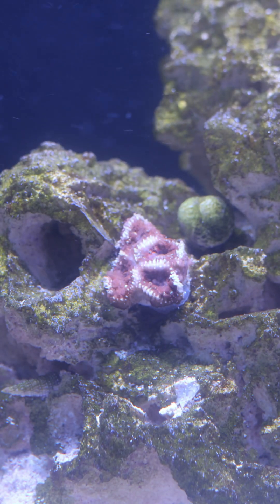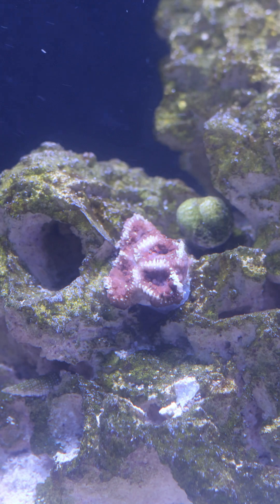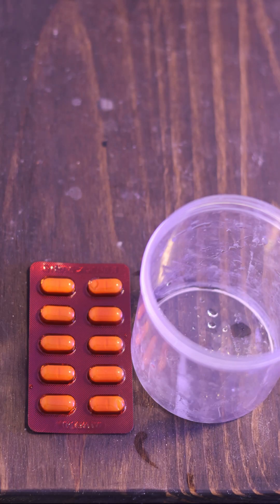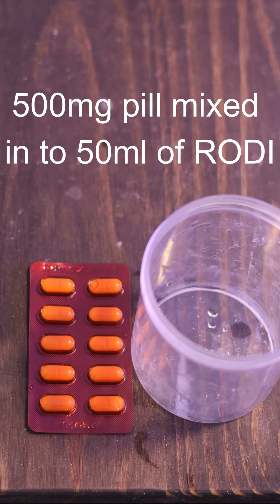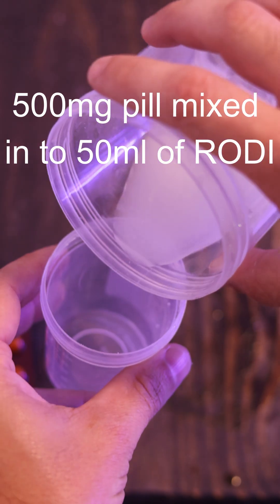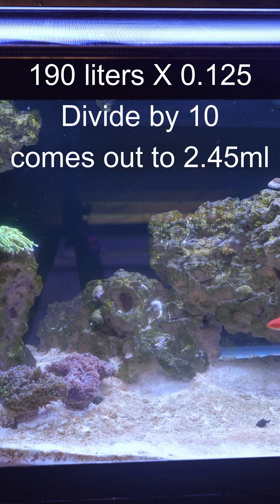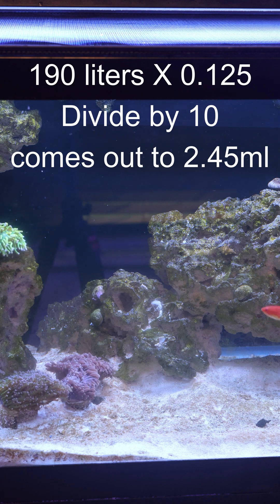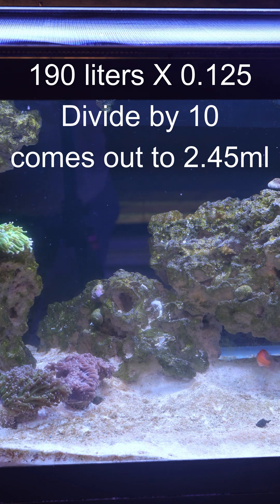How to treat coral brown jelly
Check out my videos if you want to learn how to set up a reef tank for less  money.